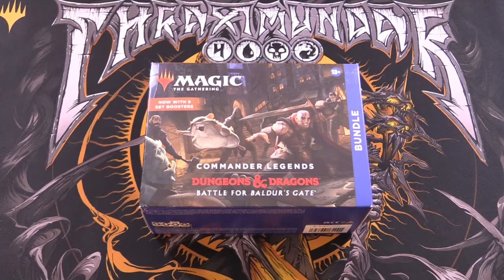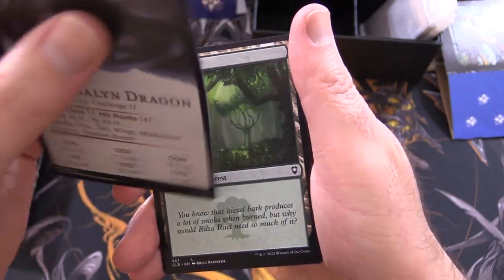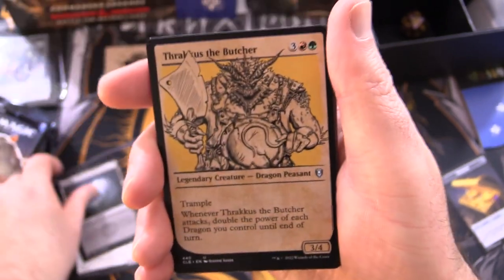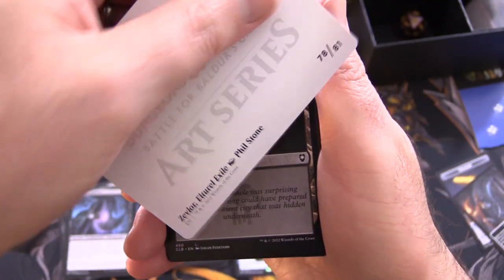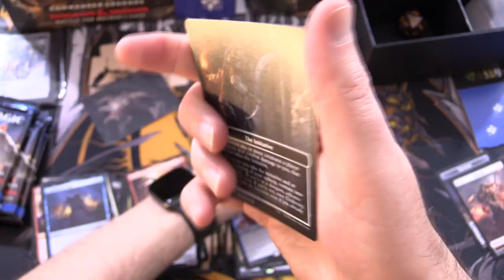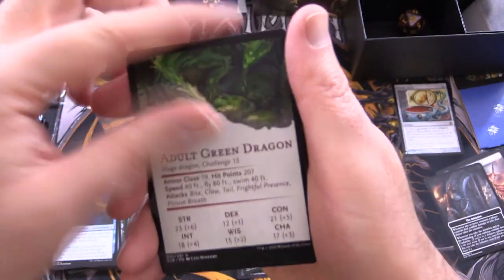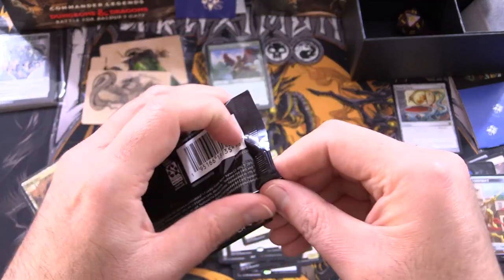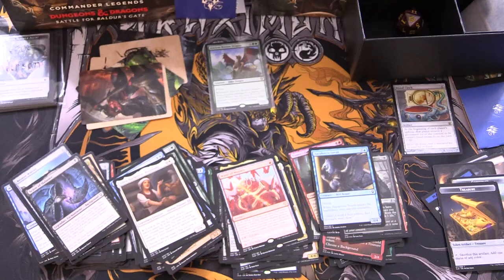Let's See Those DRAGONS!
Unpacking another Magic the Gathering Commander Legends 2 D&D: Battle for Baldur's Gate Bundle / Fatpack. What tasty goodness will we find within? Let's find out!